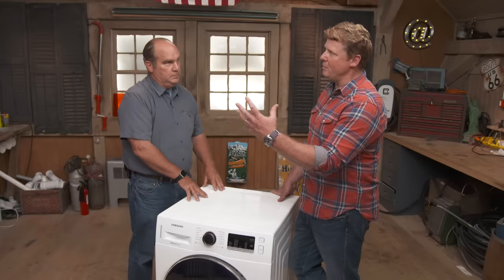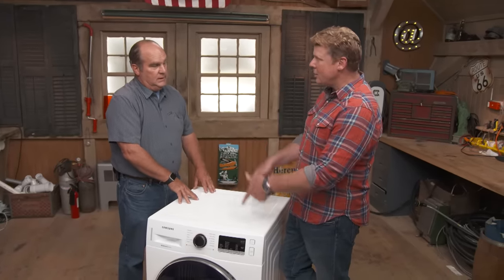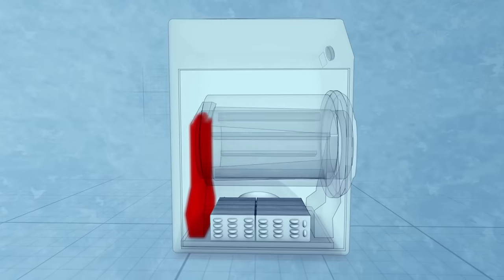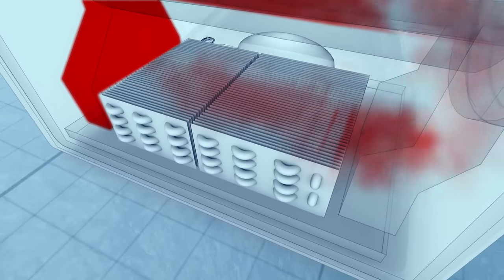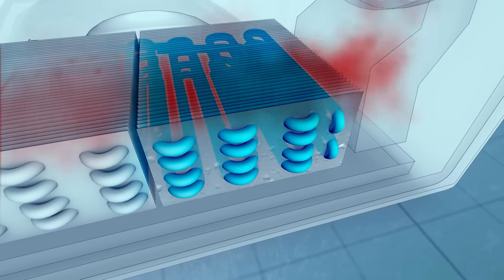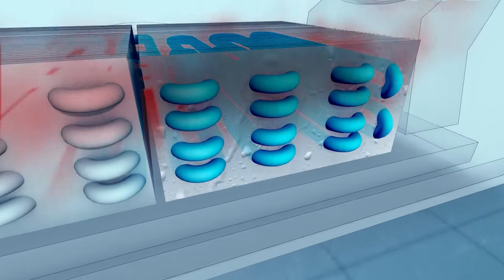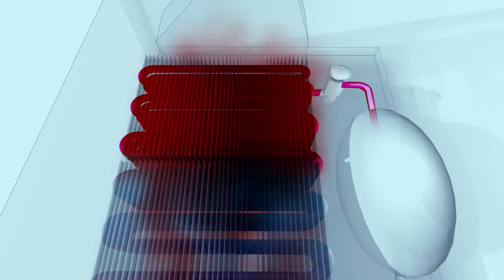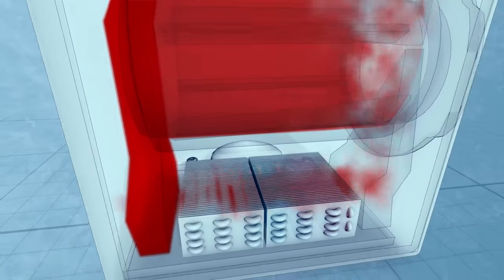Exploring a Heat Pump Clothes Dryer | Ask This Old House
Ask This Old House plumbing and HVAC expert Richard Trethewey tests out a new dryer that uses a heat pump to dry the clothes.

Steps:
 1. Standard electric dryers use electricity to power an element that heats the dryer to dry the clothes inside. The water, lint, and excess heat is then vented outside.
 2. A heat pump dryer, on the other hand, uses refrigerant to catch the hot air from the dryer and that element is then pushed through a compressor to make it even hotter. That new hot air is then pushed back into the dryer and the cycle repeats itself.
 3. Heat pump dryers don’t require vents, but they do need to drain. There’s a hose that can be run to a drain or there’s a built-in catch that collects water for up to two cycles before it needs to be dumped.
 4. Heat pump dryers need 40-50% less energy than a standard electric dryer, though the operating time required for the heat pump dryer is slightly longer.

Resources:
Richard tested out the Stackable Electric Ventless Heat Pump Dryer by Samsung